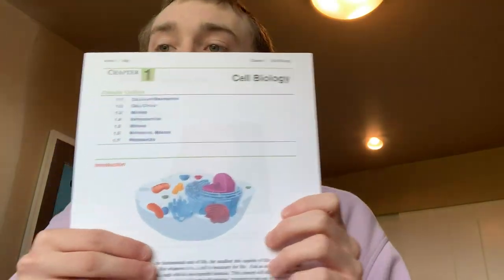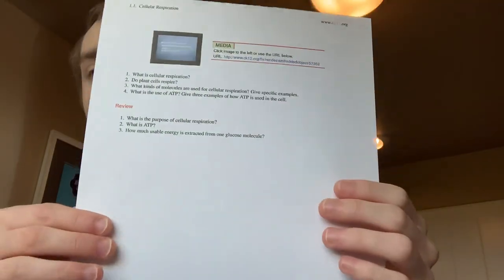Mr. Campion - Packet #1 (Integrated Science 6)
Short video on how readings at home should be completed. There should be no surprises, it is the same reading expectations as in class. Hope you guys are staying safe and having a wonderful day!